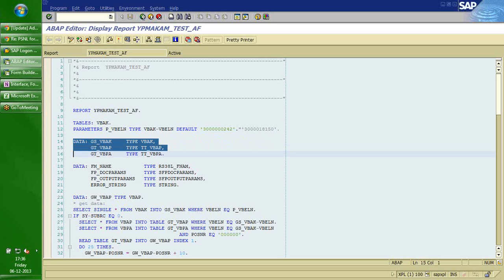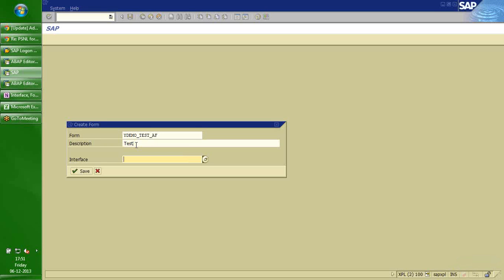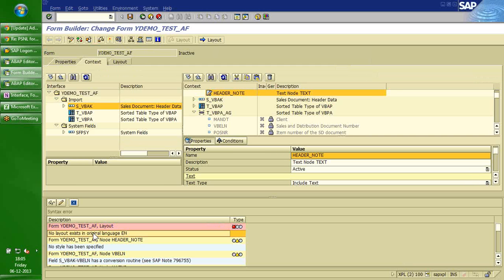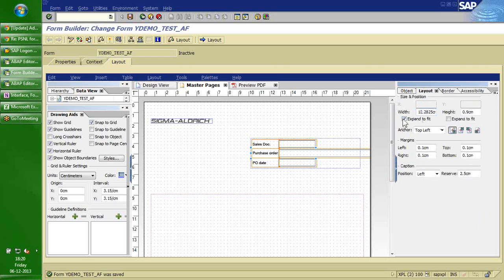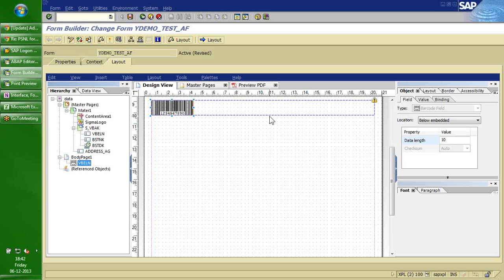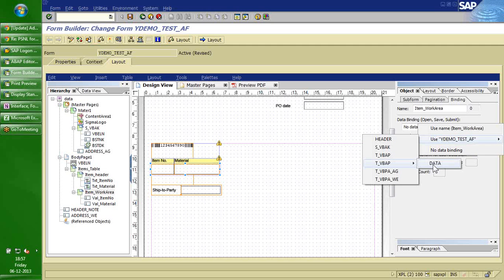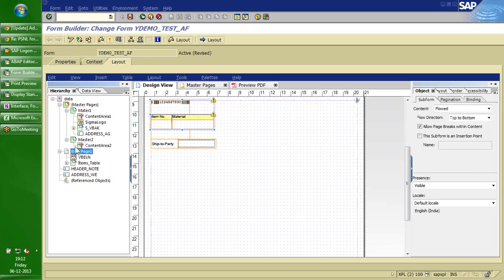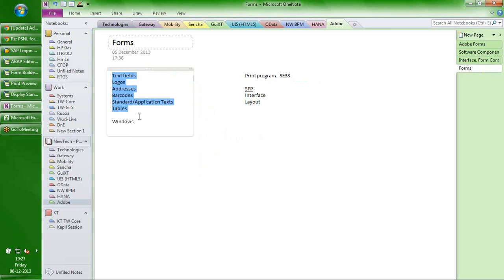SAP Adobe Forms - Day2 of 2 - by Praveen Makam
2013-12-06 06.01 Adobe Forms Day2 by Praveen Makam